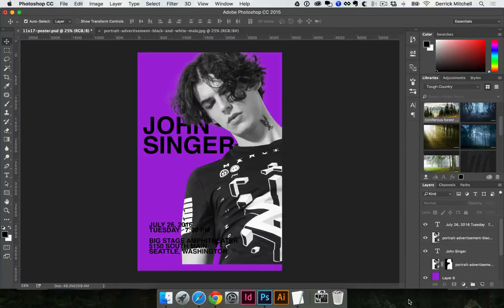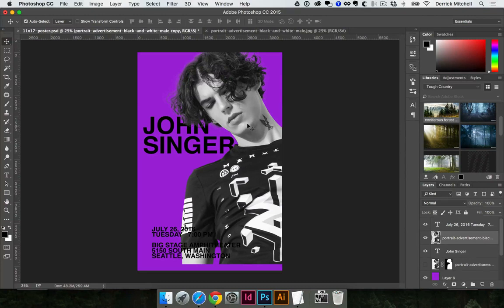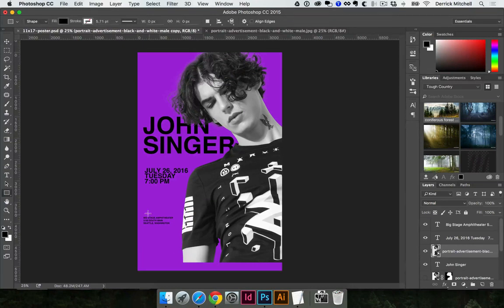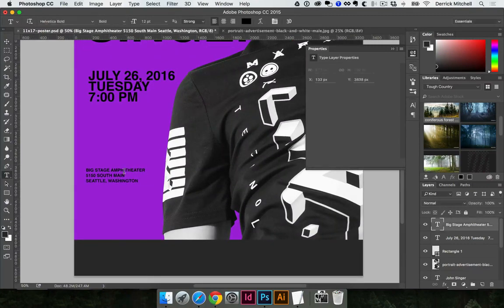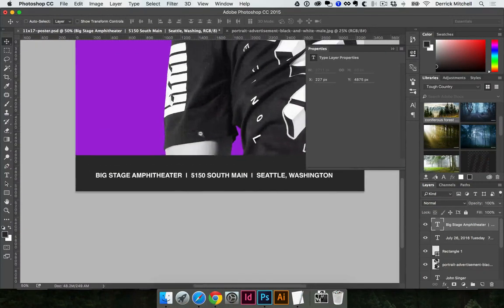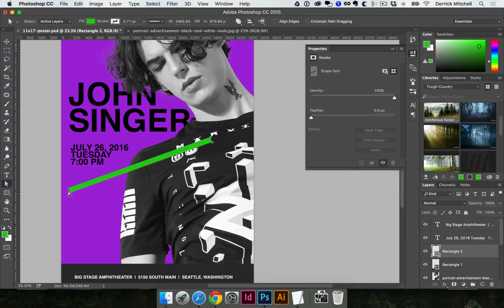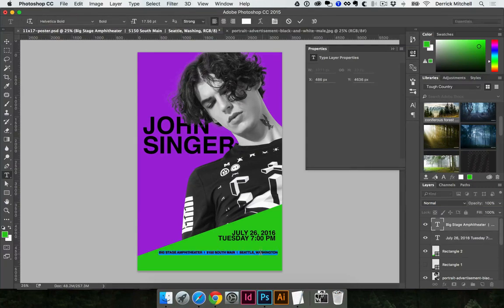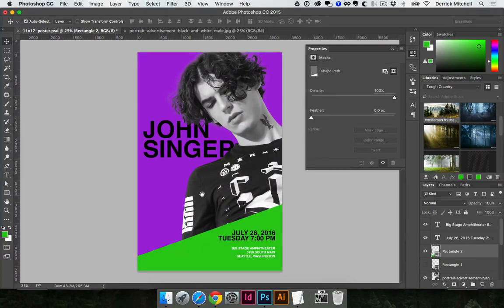009 Refining the Layout